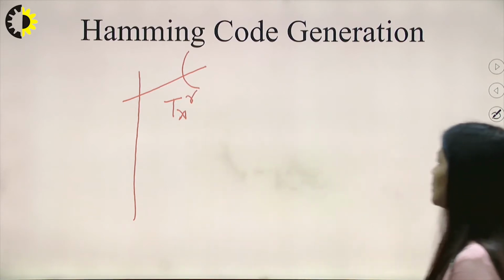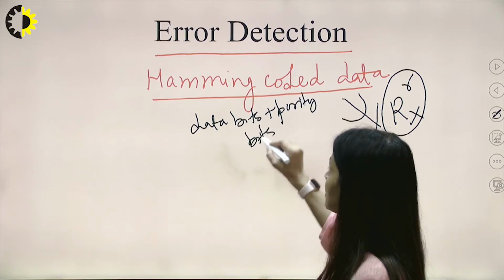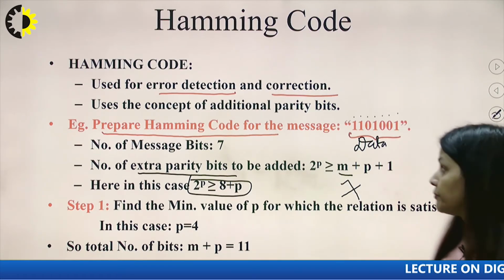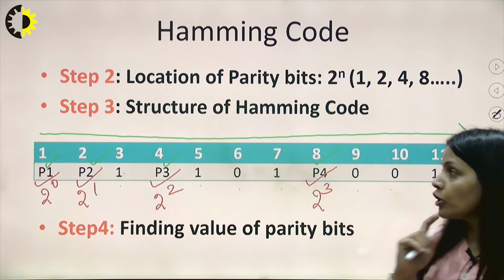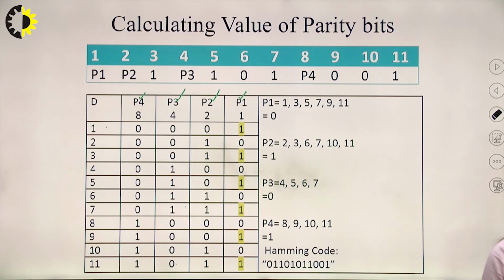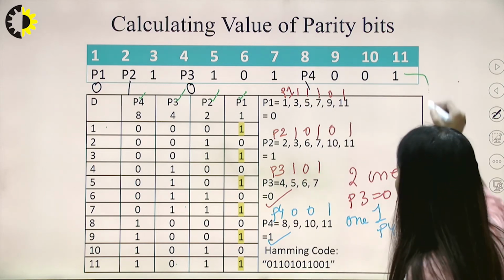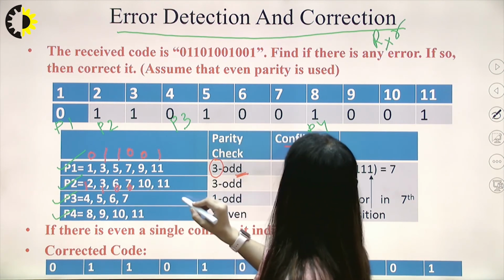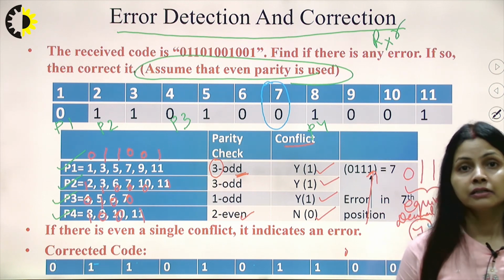DIGITAL SYSTEM DESIGN LECTURE 03 ''Hamming Code'' By Ms. Amita Asthana, AKGEC